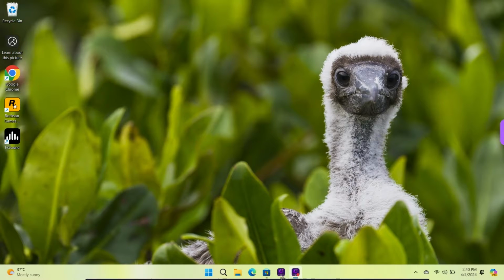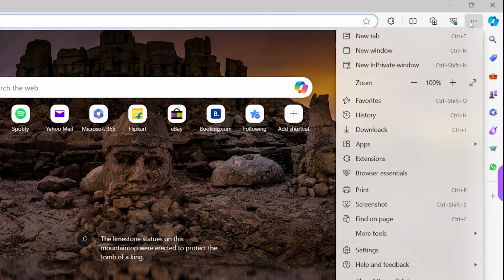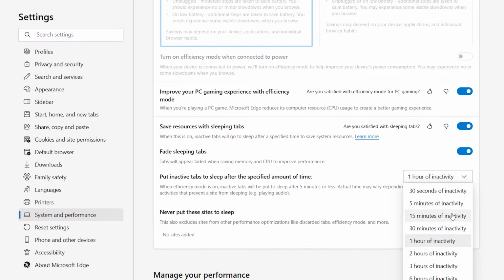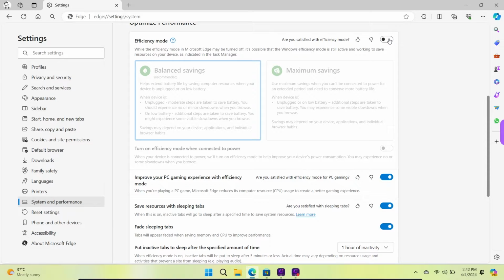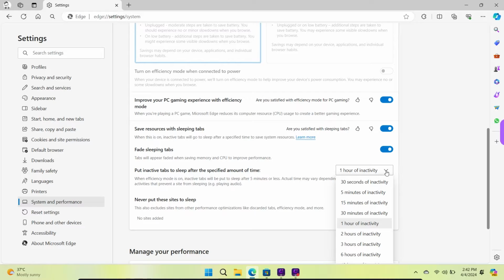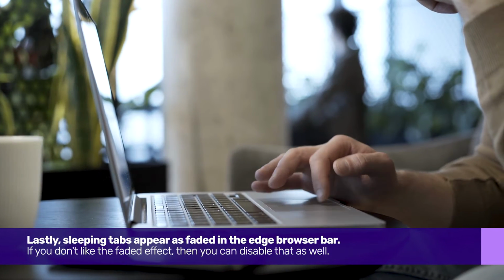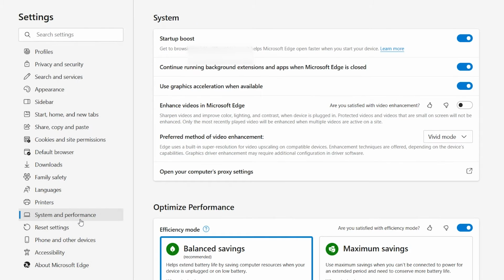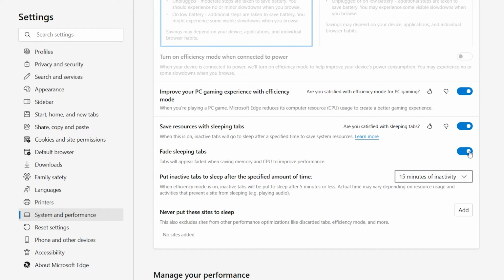How to Enable Sleeping Tabs in Microsoft Edge | Make Microsoft Edge Faster!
Sleeping Tabs in Microsoft Edge helps a lot with efficiency, memory and fluidity of the Edge Browser. One of the most helpful features to date, of course!

In this video, we are going to demonstrate how to enable Sleeping Tabs inside your Microsoft Edge Browser whether you are on Windows or Mac.